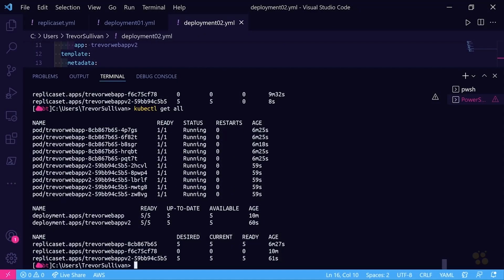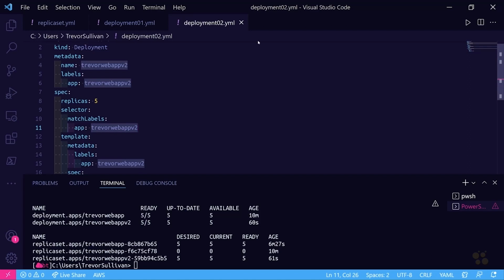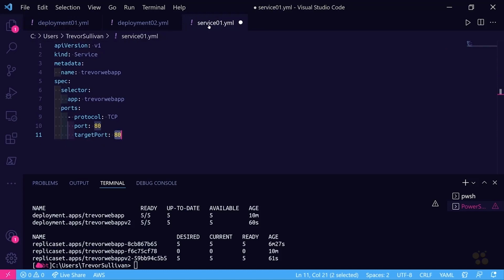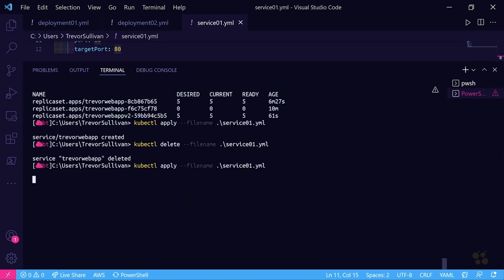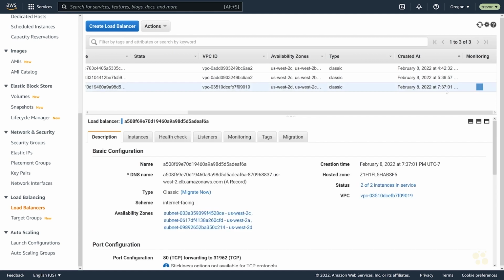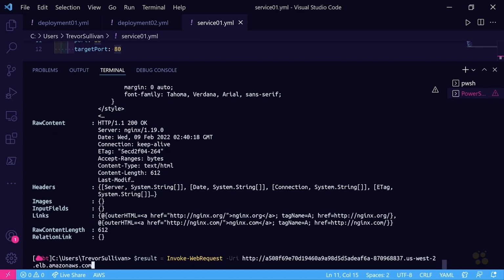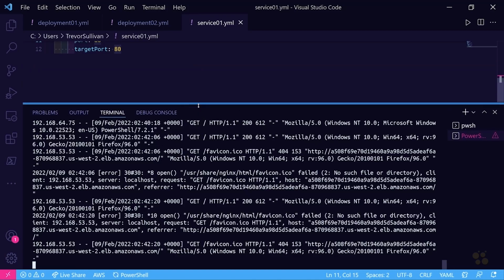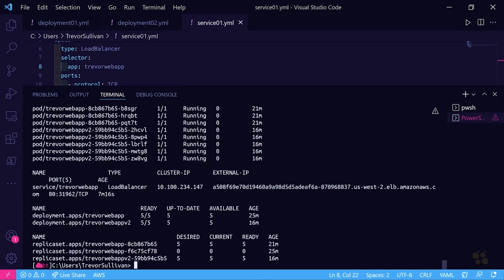Training Certified Kubernetes Administrator 32 Use Service Controller to Route Traffic